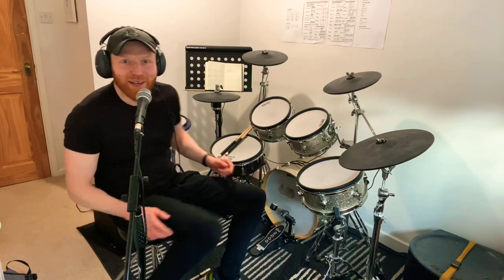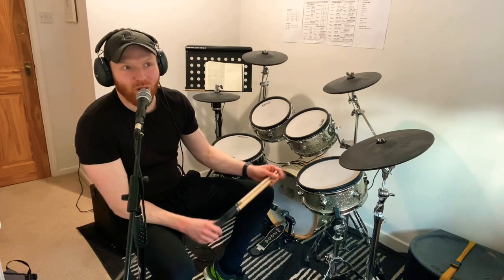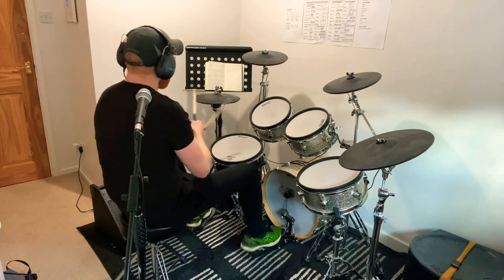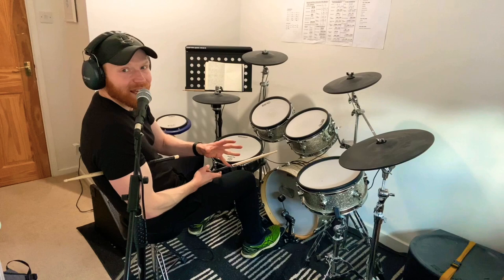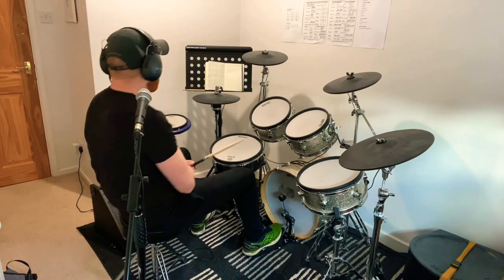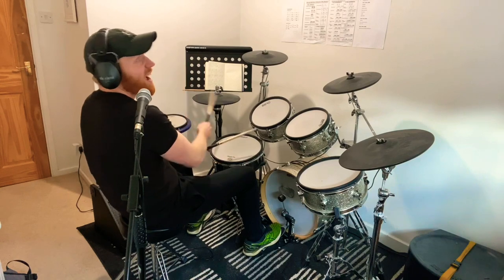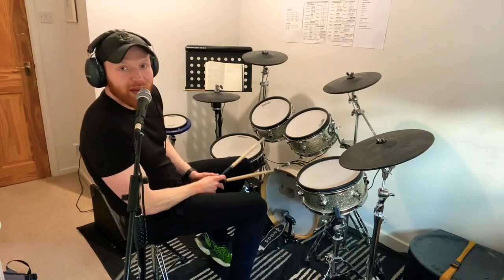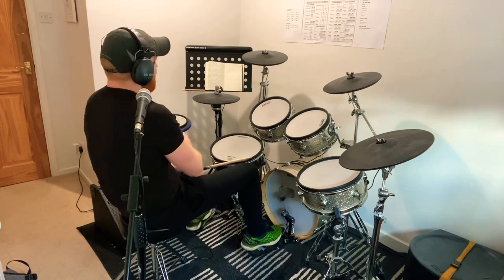Off Beat Hi-Hat Grooves - Part 2 (Grade 3 and 4 Level)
Hi all, have made the notation for this video available to all,

Long story involving me tipping a cup of hot tea all over my laptop this evening! It’s currently drying out and so can’t use it to add the usual on-screen notation. So thought the simplest solution was to make the notation sheet available for all to view today :)

Have fun with these and please let me know if any questions,

Mike 😊

As a channel member, you get a complimentary zoom session as well a personalized practice plan and lots of other benefits including priority requests for videos on this channel, a 20% discount on drum lessons and access to full notation for tutorial videos: .

Become a monthly supporter of this channel - See members-only videos and get video support from Mike

*A customized daily practice plan

Mike’s E-Kit

Drumtec Diabolo kit with Roland snare and cymbals, TD-11 Sound Module

Socials

Mike :)